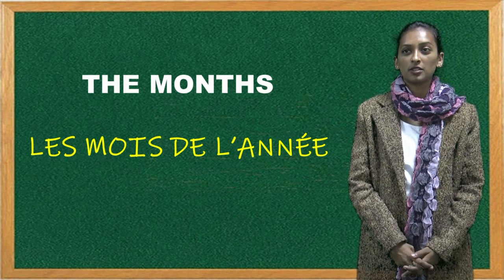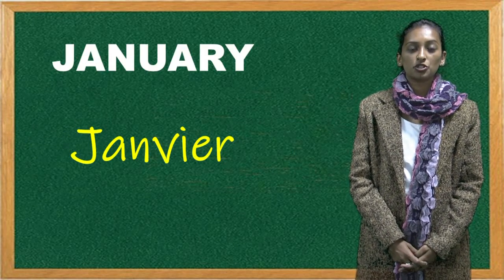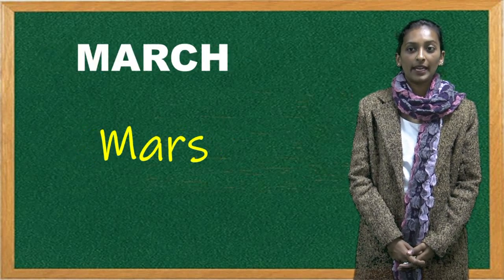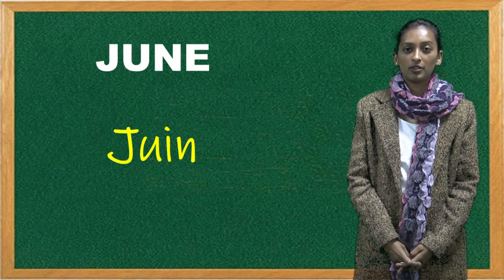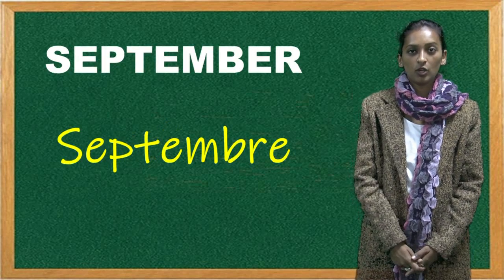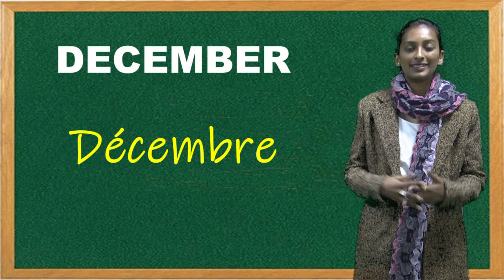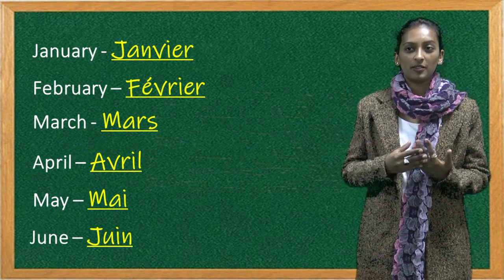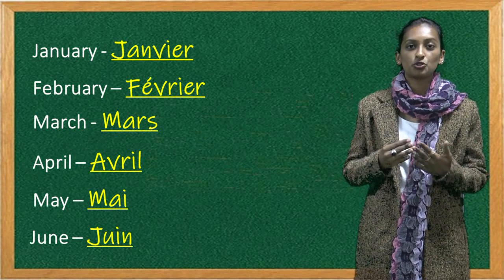Learn French Language - Lesson 6 - Months |French Spoken Classes